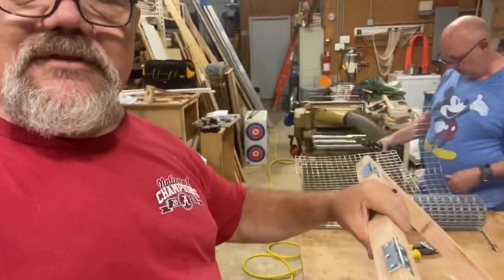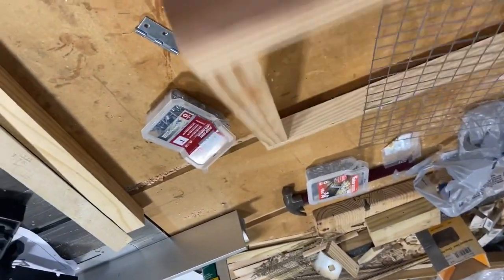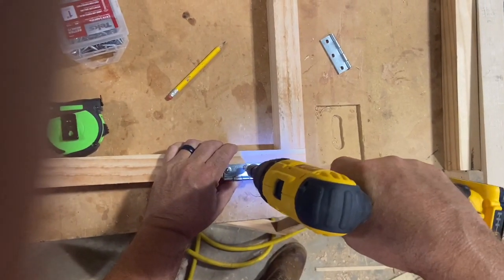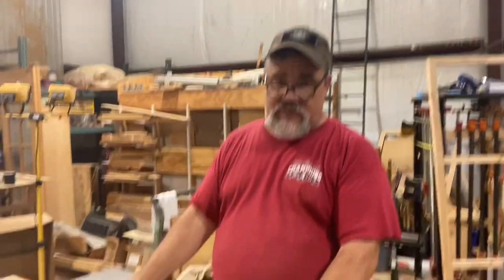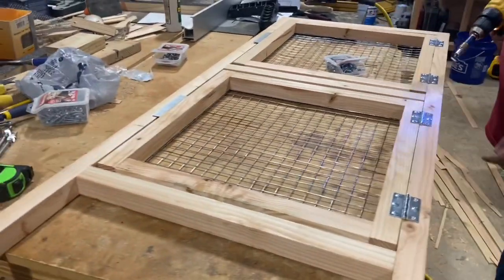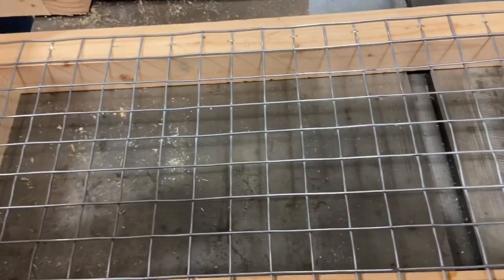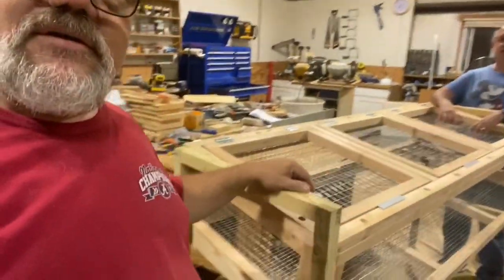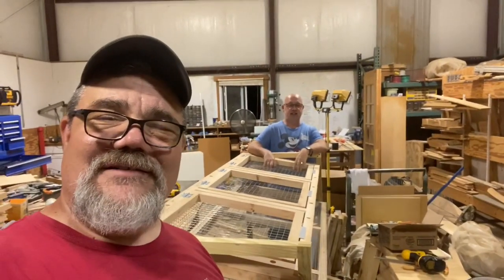Quail farming | How to build a home made quail cage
In this video, I show you how to build a home made quail cage of my own design. All the parts were cut and finished per my plans. We put the wire on the components and assemble all the parts to finish the cage.  Hope you like it.

How do I build a quail cage from scratch / Homesteading
How to build a quail cage?
How to build a quail cage for egg production?
How to build a quail cage that is not stacked?
What to use to build a quail cage?